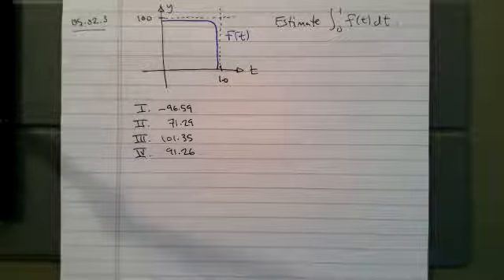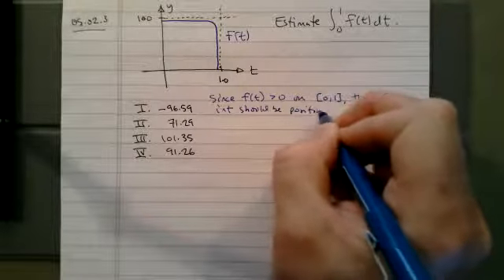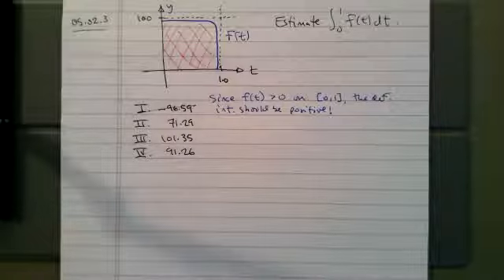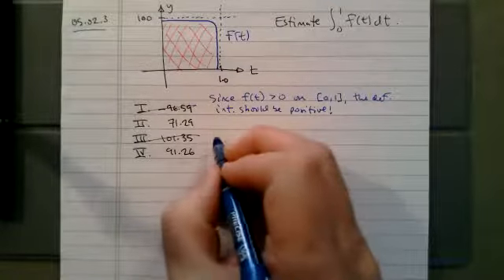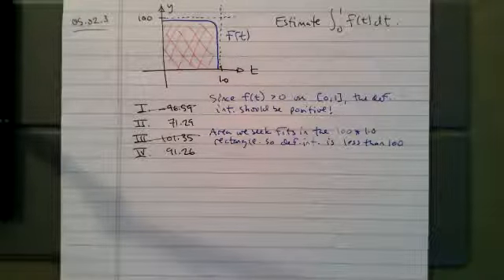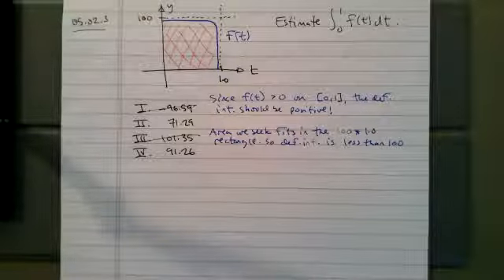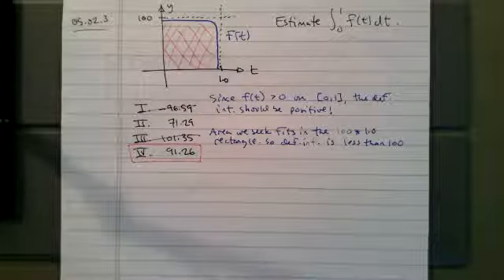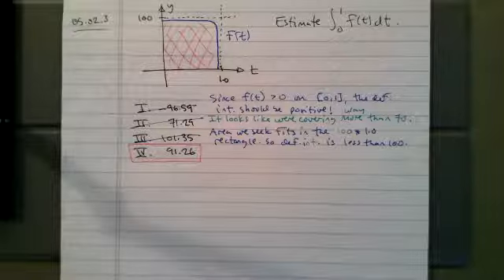2020 Fall MATH 251 Notes 123.3